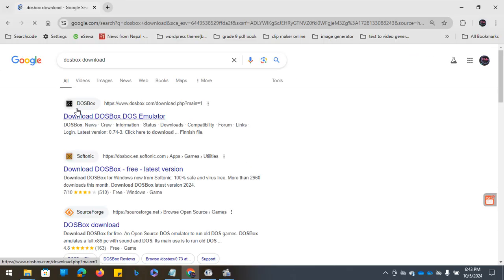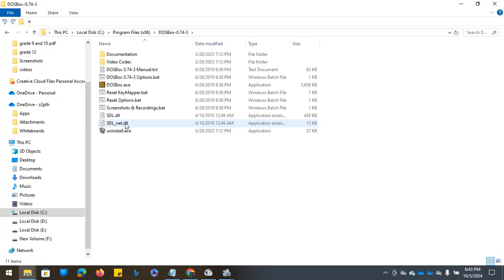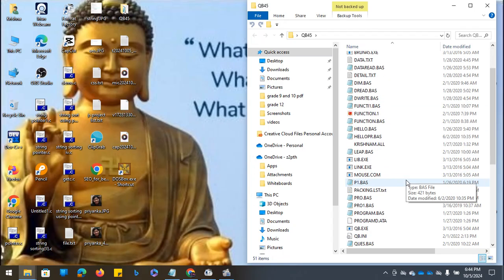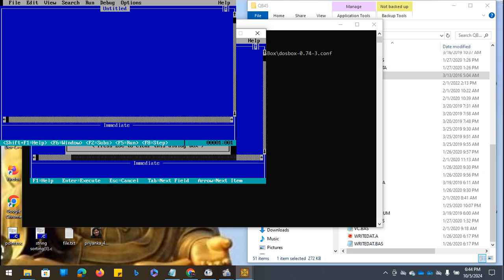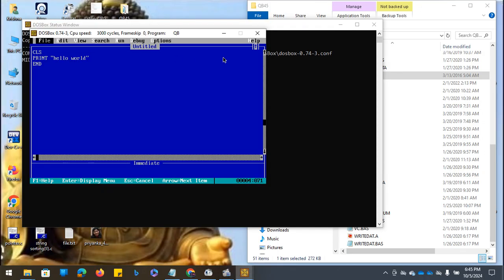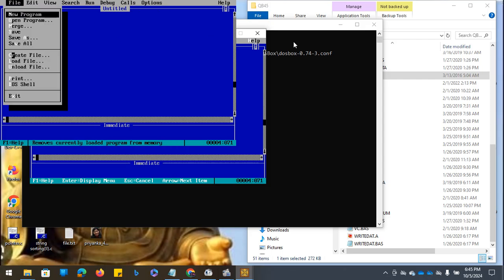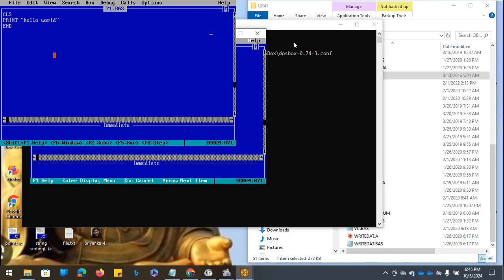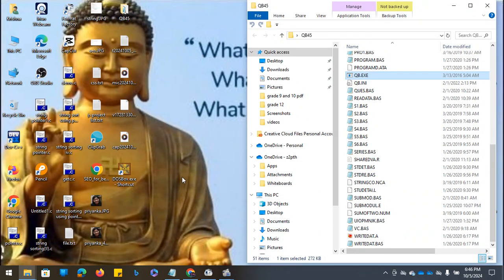💻 QBasic & QB64 Interface Explained | Menus, Shortcuts & Features for SEE Students 🚀[p-1.1]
In this video, we will learn about the interface of QBasic, including the menus, toolbars, and useful shortcuts when using QB64, an updated version of QBasic. Understanding the interface helps students navigate the IDE efficiently and write programs faster. This is essential for SEE Computer Science students.

📌 QBasic / QB64 Interface Features:

Menu Bar: Includes File, Edit, View, Options, Debug, and Help menus.

Code Window: Area where you write your programs.

Immediate Window: To test commands instantly (QB64 feature).

Toolbar: Quick access to common actions like Run, Save, Load, and Stop.

Status Bar: Shows information about cursor position and program status.

⌨️ Useful QB64 Shortcuts:

F5 → Run Program

F2 → Save Program

F3 → Open Program

📌 Menus Overview:

File: New, Open, Save, Save As, Exit

Edit: Cut, Copy, Paste, Undo, Find, Replace

View: Toolbar, Status Bar, Immediate Window

Options: Settings, Environment Options

Debug: Step Into, Step Over, Watch, Breakpoints

Help: Documentation, About
👉 Don’t forget to Like 👍, Share 📤, and Comment 💬 to support Tech Savant!